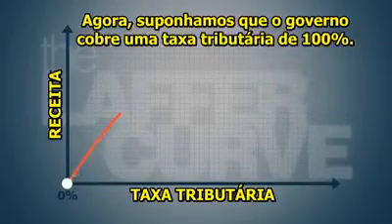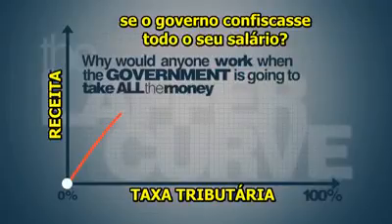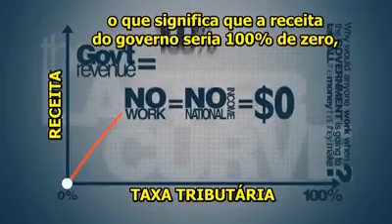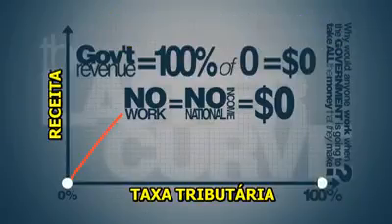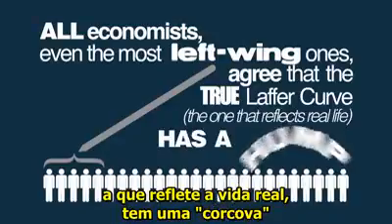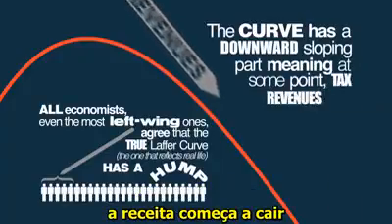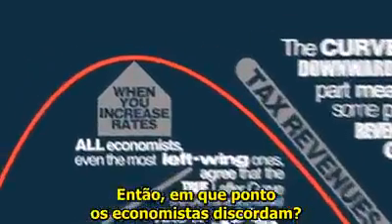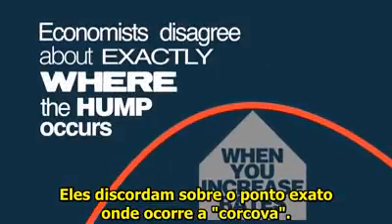1 de junho de 2018